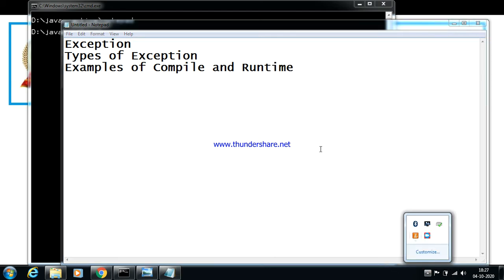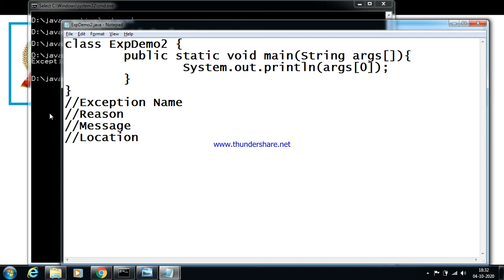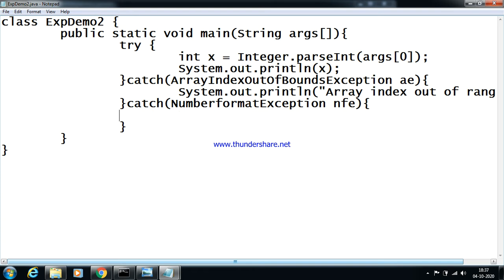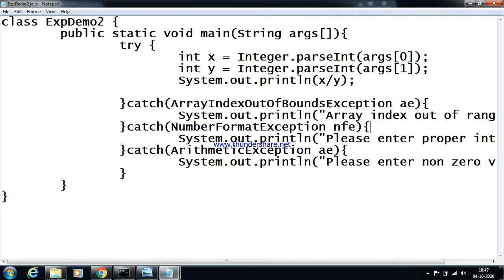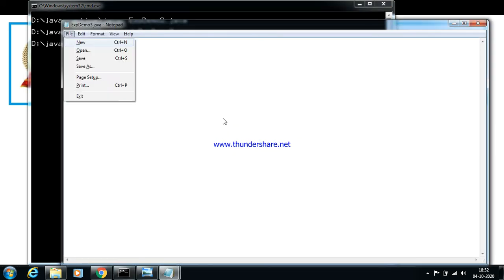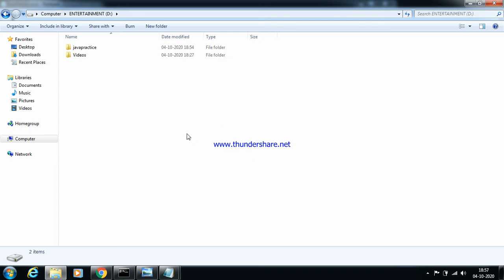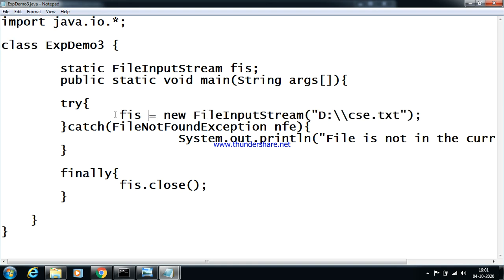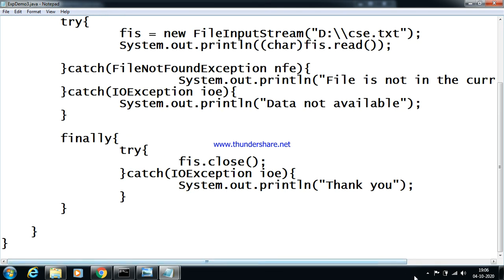Java Exceptions Part-2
Exception Handling
Try
Catch
Finally
IOExeption, FileNotFoundException